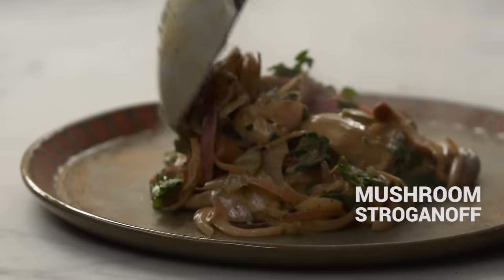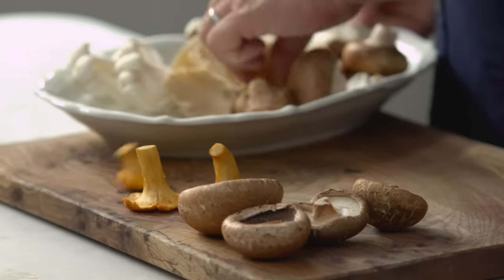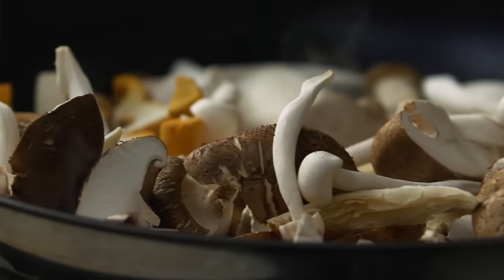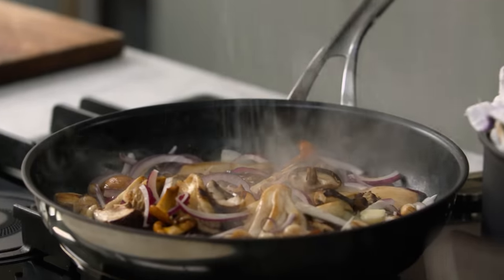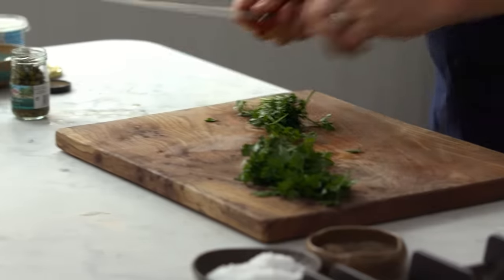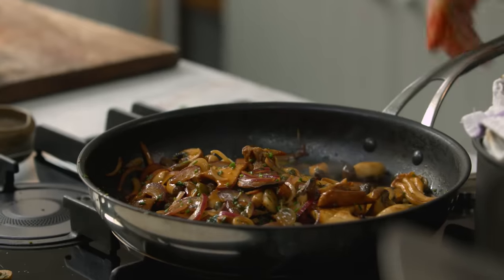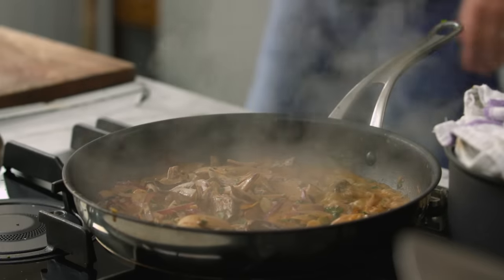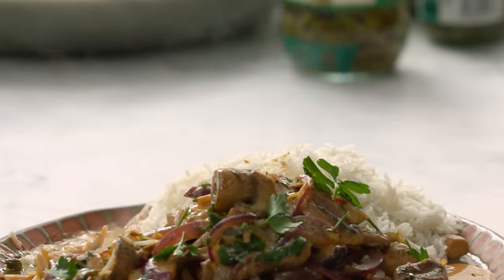How to Make Mushroom Stroganoff | Jamie Oliver | VEG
This is a cracking little recipe from Jamie's brand new book VEG, which is definitely not just for vegetarians it's one for the meat eaters as well. The creamy, spiced Stroganoff is so tasty the you really aren't going to miss the meat!!
"Look at the Colours!!"

You can find this amazing recipe in the new book Veg, grab your copy here!

x